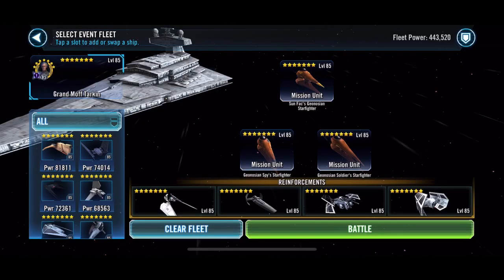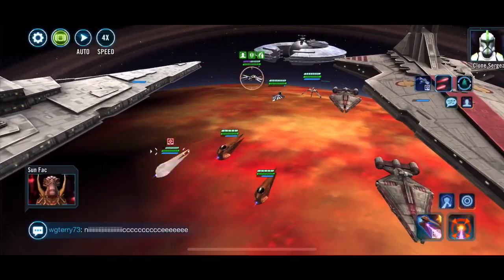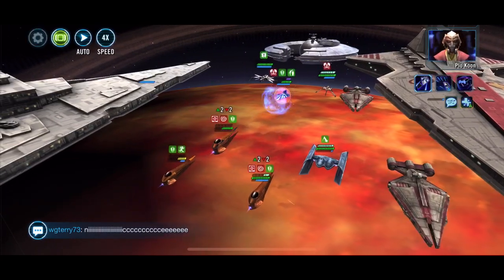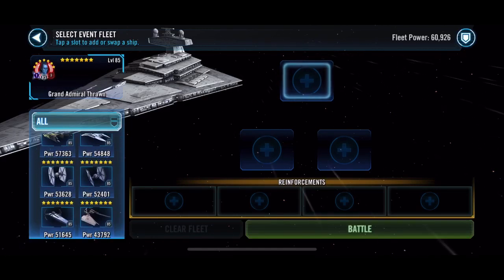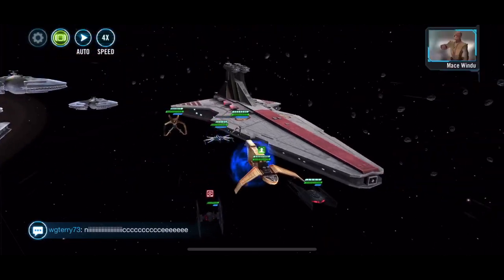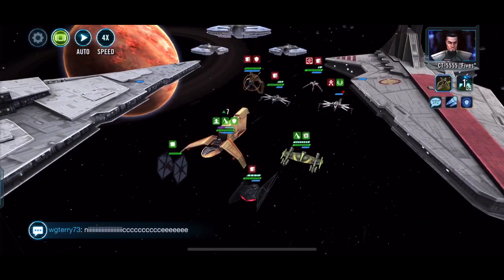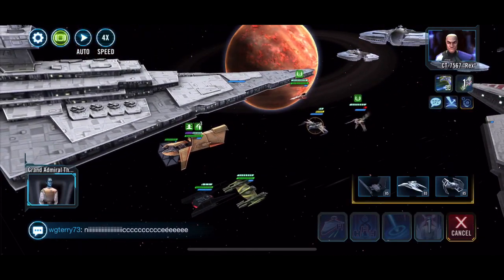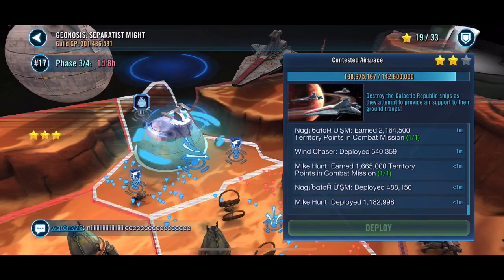DSTB GEOS P3: Both Ship Missions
Tarkington Geos with Hyena and Vulture reinforcements

Thrawn HT FOSF TIE and Kru with XB and Kylo Shuttle reinforcements